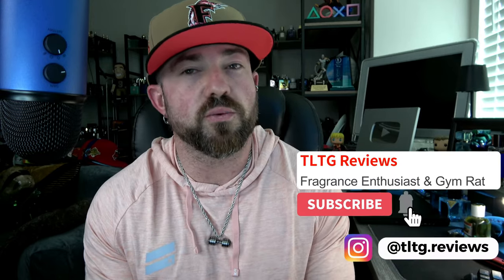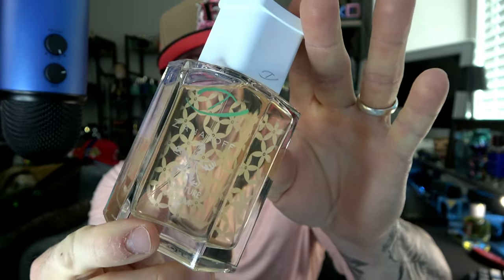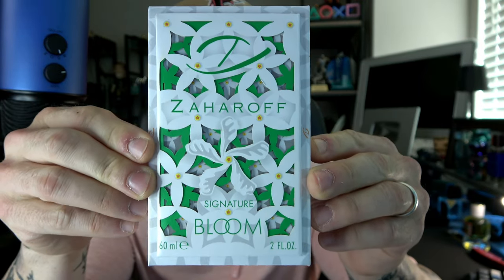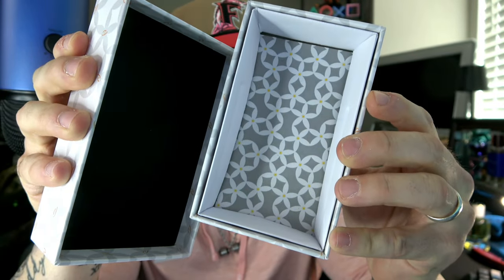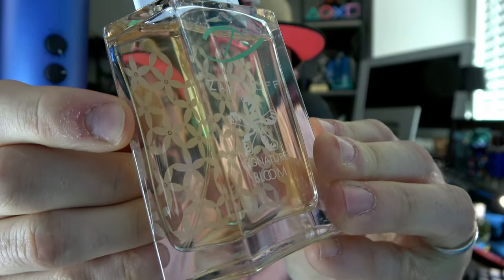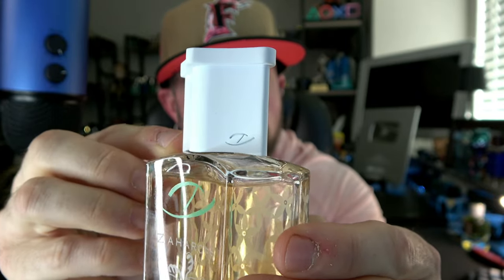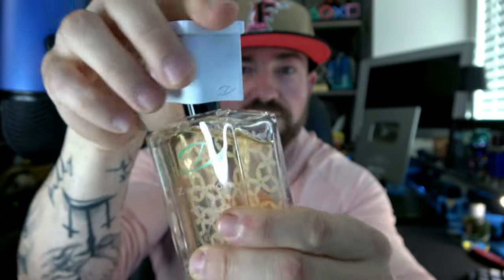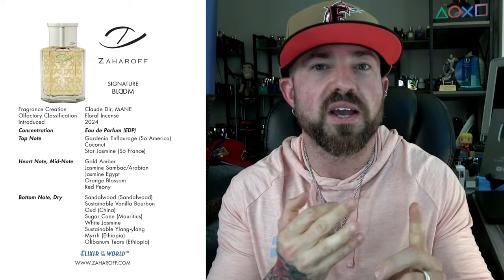NEW Unisex Fragrance for Spring: Zaharoff Signature BLOOM (2024) Review